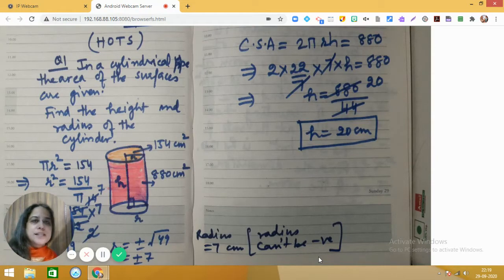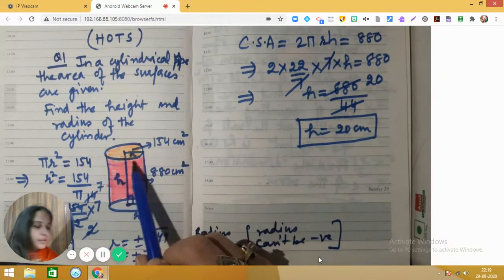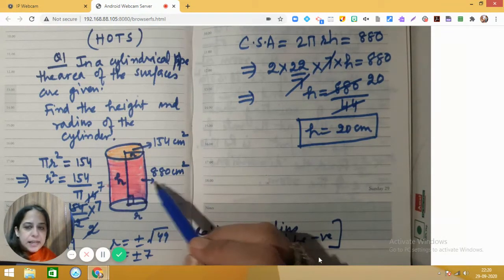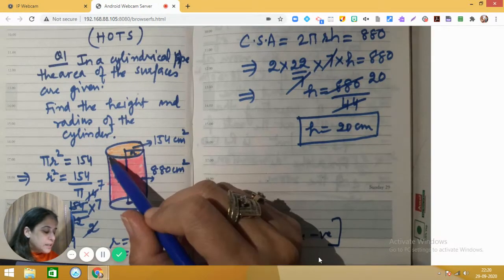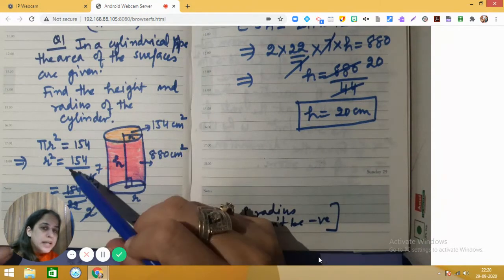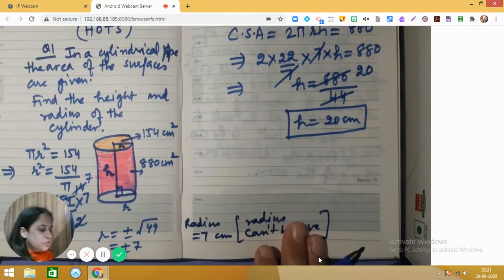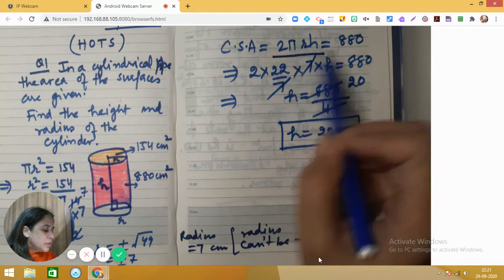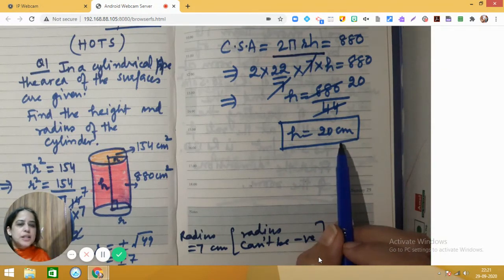HOTS Q1 | In a cylindrical pipe the ar of surfaces is given. Find the radius and height of cylinder.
Class 8 Mathematics Ch Mensuration
HOTS Q1
In a cylindrical pipe the area of surfaces is given. Find the radius and height of the cylinder.